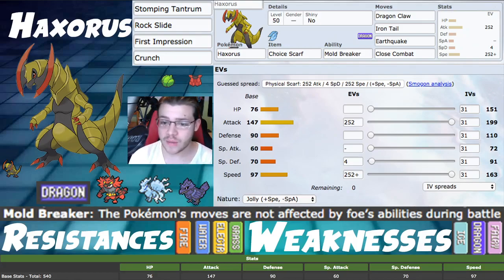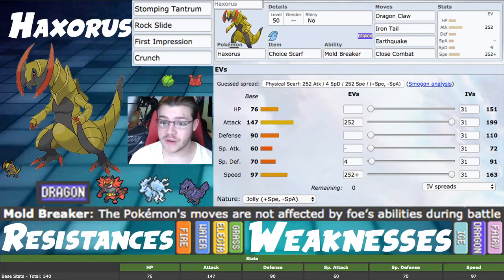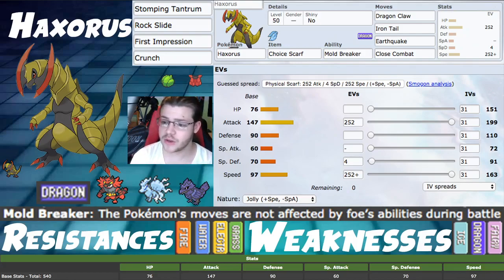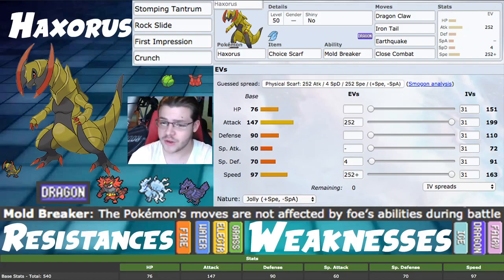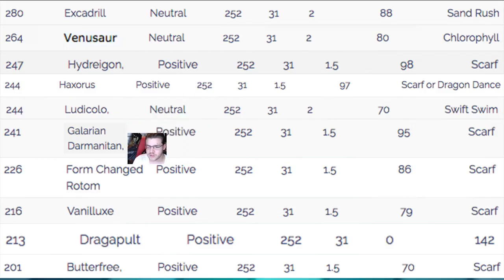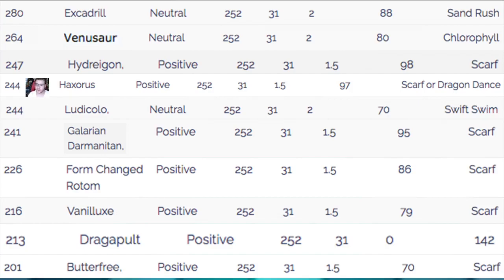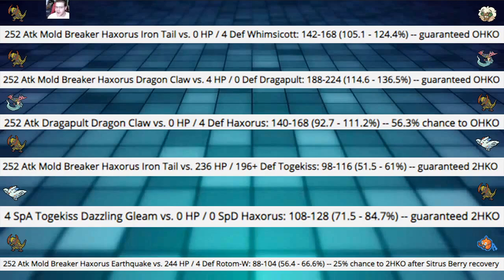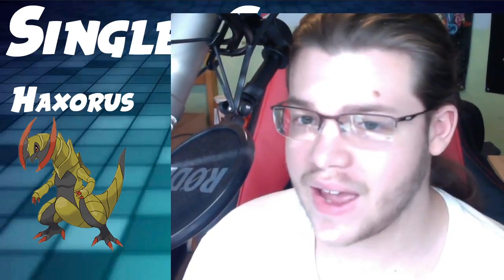Haxorus VGC & Singles Competitive Guide | Pokemon Sword and Shield Competitive Guide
2:58 - Haxorus VGC Build
8:37 - Speed tiers
11:37 - Damage Calcs
14:06 - Singles Spotlight

Haxorus is a pseudo-legndary Dragon-Type Pokemon with solid stats, solid move pool, and good ability. Haxorus has very rounded stats with its ATK stat being the outlier at 147. This Pokemon can hit hard and fast with the aid of the held-item Choice Scarf. This Pokemon has good STAB moves like Dragon Claw and Outrage. It also has great moves for its ability Mold Breaker like Earthquake, Stomping Tantrum and Iron Tail. Haxorus has some great coverage moves like Close Combat, Crunch, and even First Impression. In Singles this Pokemon is played fairly similarly but using Lum Berry instead of Choice Scarf. Overall this Pokemon is really solid, however on many teams there are Pokemon that are better and fill the role better. And if you want to see any certain Pokemon or teams featured in future teams comment them down below!